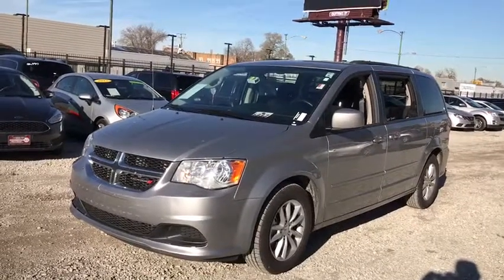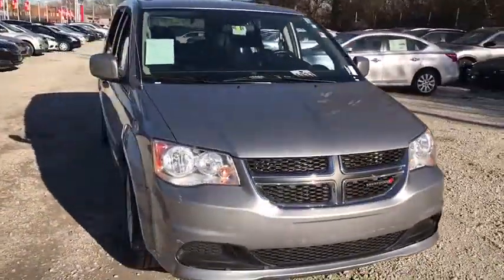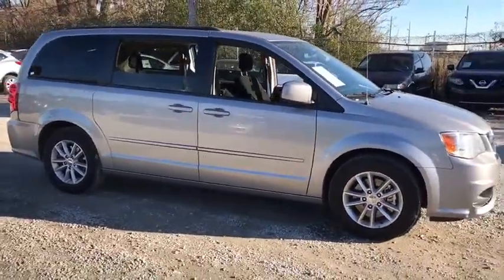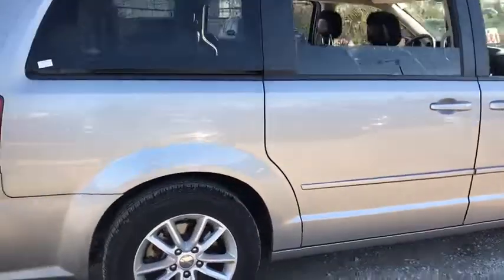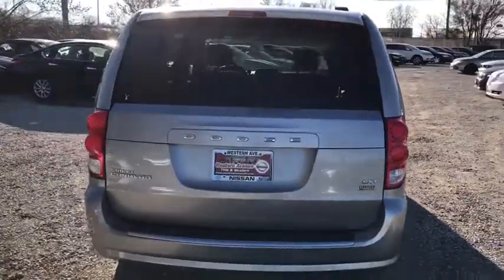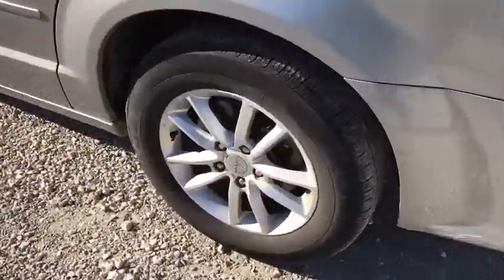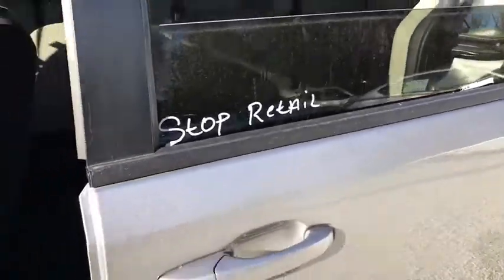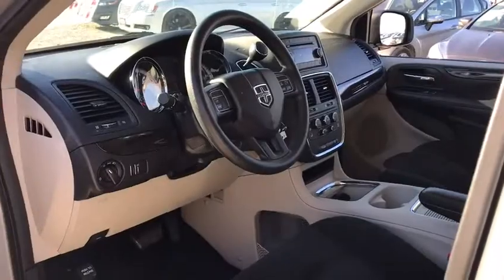2016 Dodge Grand Caravan Chicago, Matteson, Oak Lawn, Orland Park, Countryside IL P10422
[LISTING TYPE] 2016 Dodge Grand Caravan
2016 Dodge Grand Caravan SXT - Stock#: P10422 - VIN#: 2C4RDGCGXGR309584

Scores 25 Highway MPG and 17 City MPG! This Dodge Grand Caravan delivers a Regular Unleaded V-6 3.6 L/220 engine powering this Automatic transmission. Vinyl Door Trim Insert, Variable Intermittent Wipers, Valet Function.* This Dodge Grand Caravan Features the Following Options *Trunk/Hatch Auto-Latch, Trip Computer, Transmission w/Driver Selectable Mode, AUTOSTICK Sequential Shift Control and Oil Cooler, Towing w/Trailer Sway Control, Touring suspension, Torsion beam rear suspension w/coil springs, Tires: P225/65R17 BSW AS, Tailgate/Rear Door Lock Included w/Power Door Locks, Strut Front Suspension w/Coil Springs, Steering wheel mounted audio controls.* Visit Us Today *Come in for a quick visit at Western Avenue Nissan, 7410 S Western Ave, Chicago, IL 60636 to claim your Dodge Grand Caravan!